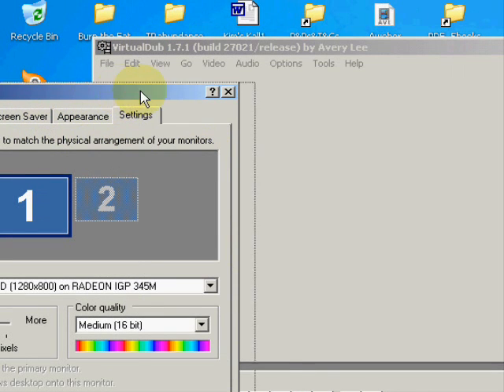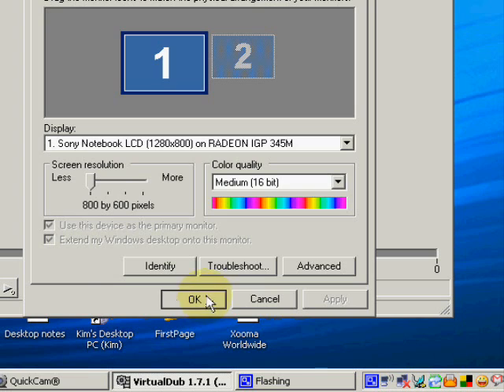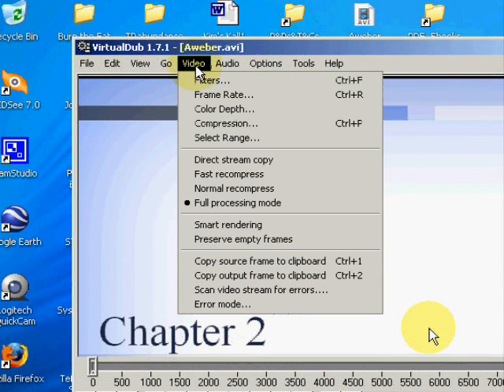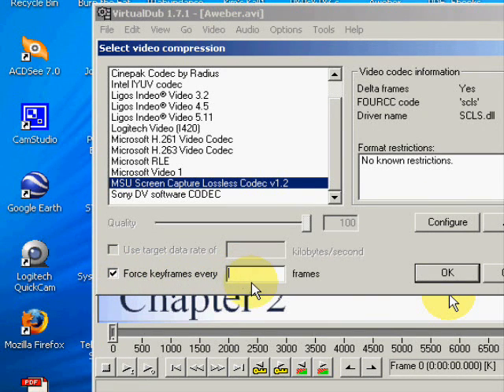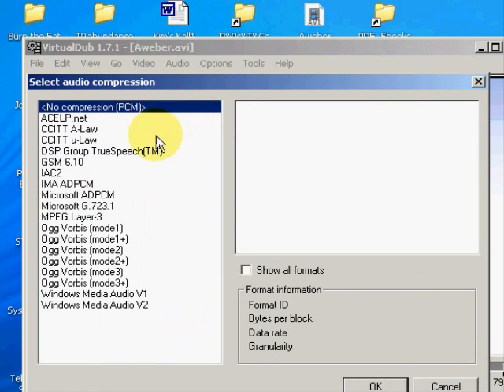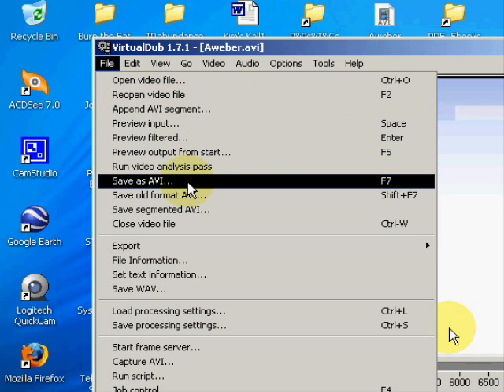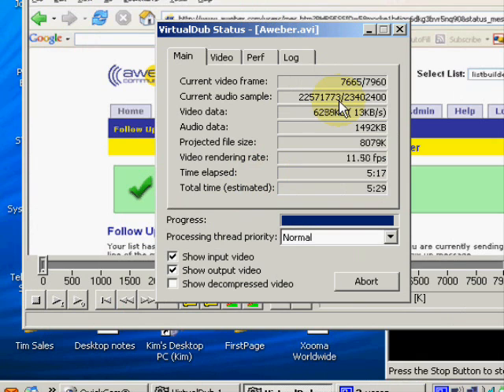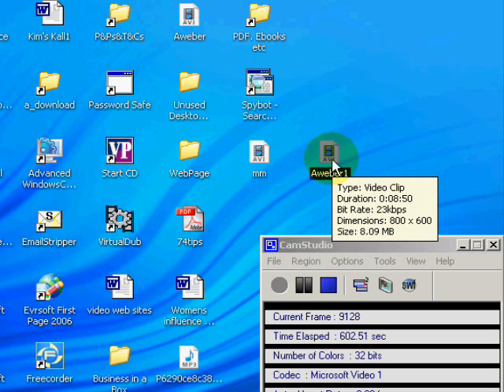VirtualDub Compression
How to compress an AVI with VirtualDub.